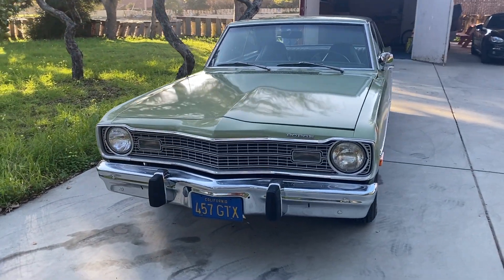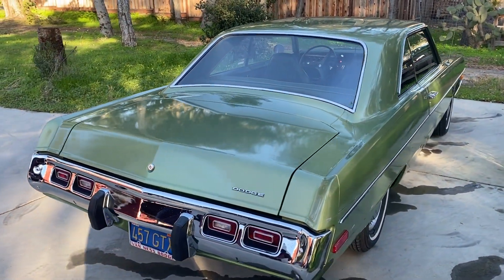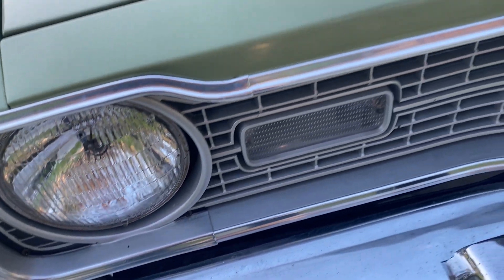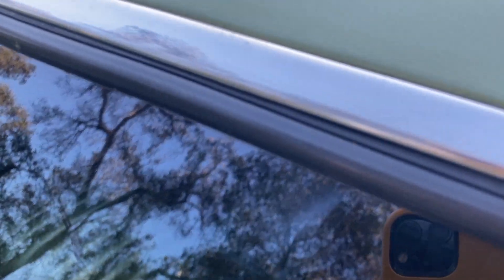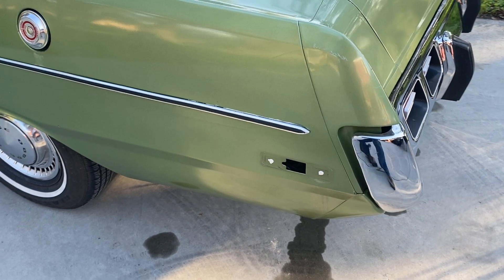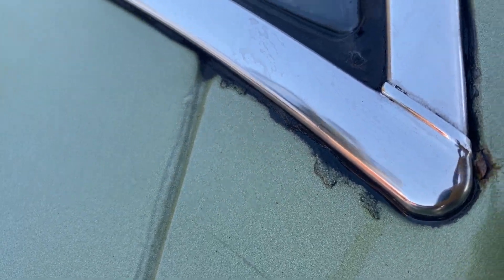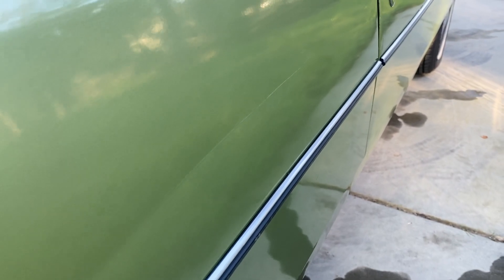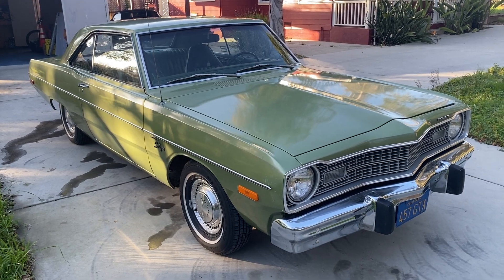Walkaround 2 (Flaws)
This video is a walk around of the exterior of the Dart, highlighting all of the flaws.